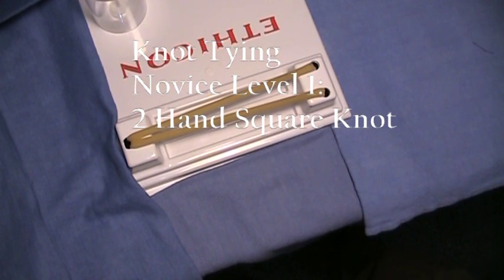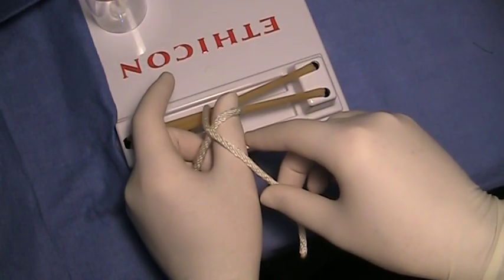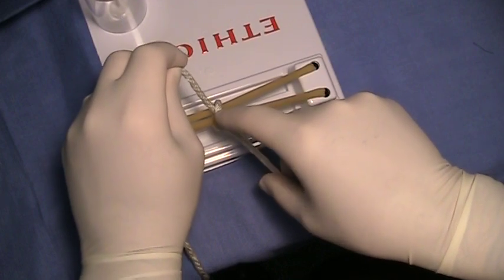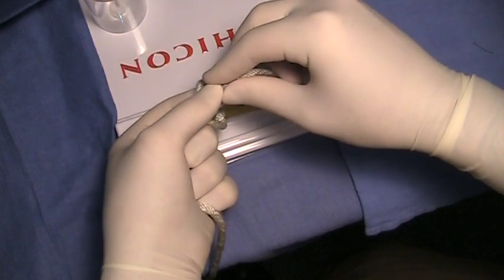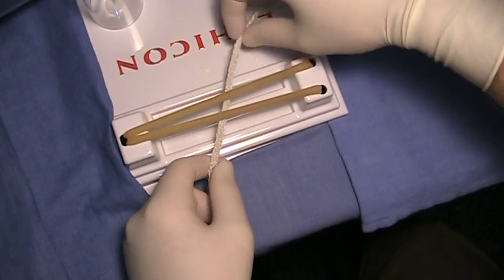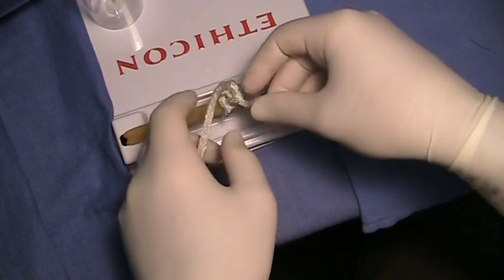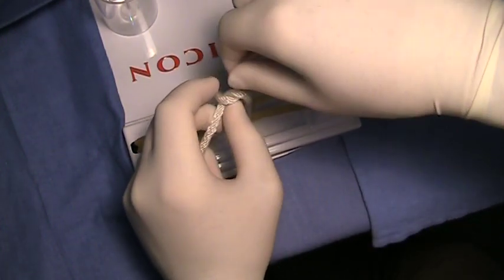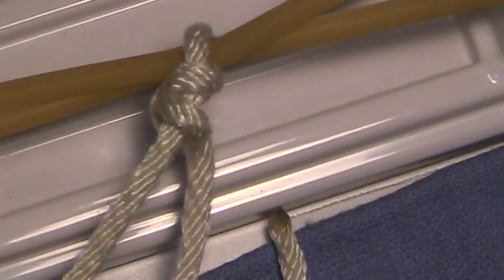Knot Tying Procedure [Tulane Medicine]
Procedural video for Knot Tying for Tulane Surgery Clerkship.
Copyright - Tulane Center for Advanced Medical Simulation & Team Training.